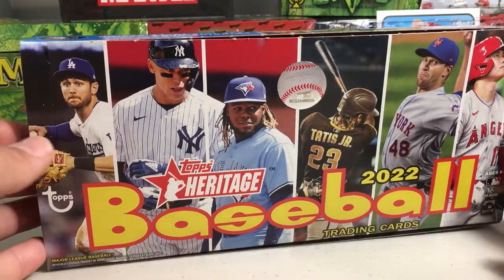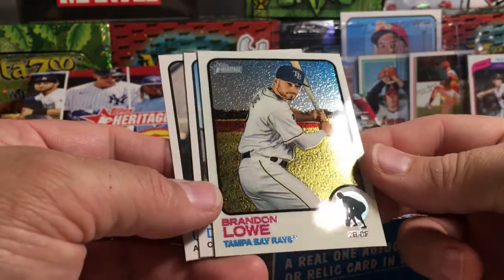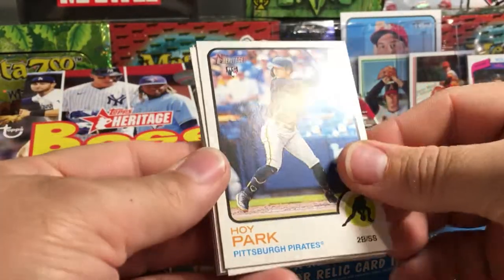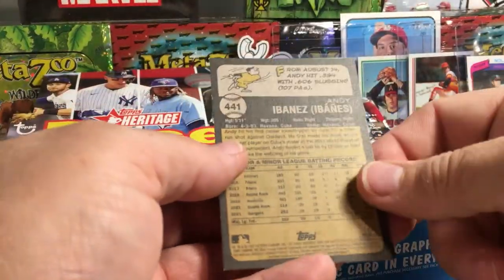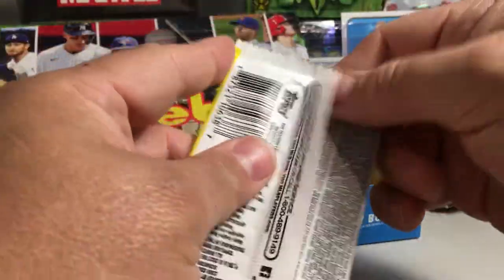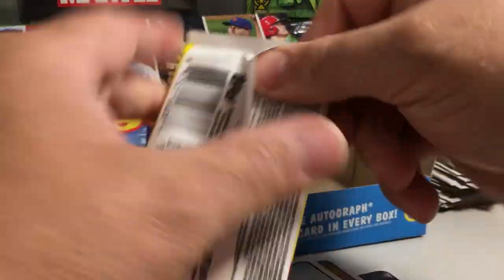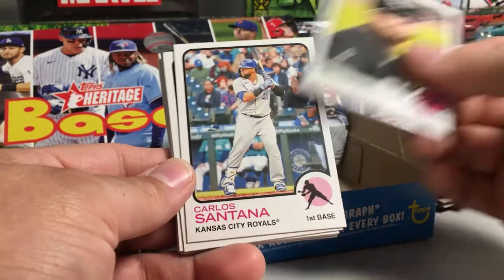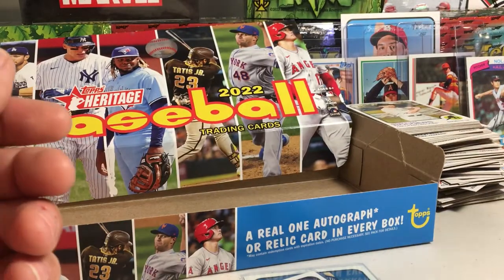2022 Topps Baseball Cards Opening Series #18 - Half a Hobby Box of Heritage - THE SEARCH FOR WANDER